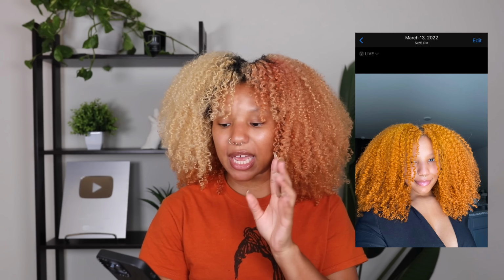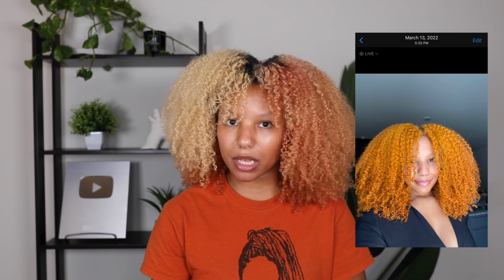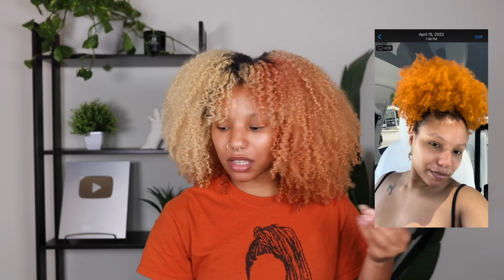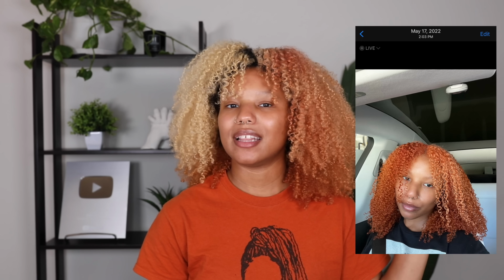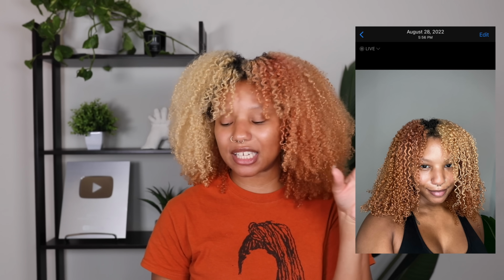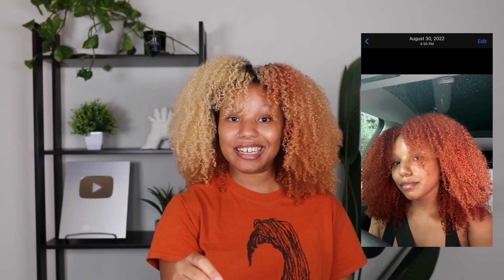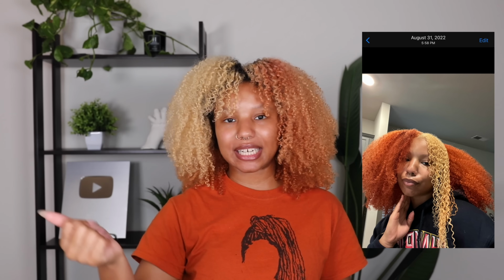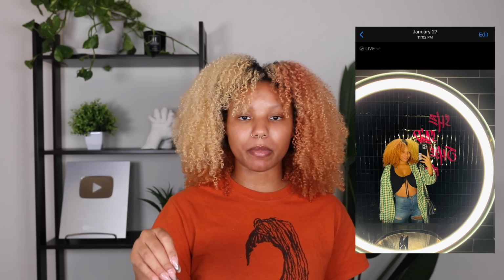BLEACH RUINED MY HAIR | 5 Month Hair Update With Pictures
Filming  Equipment:
➳Main Camera
➳Vlog Camera